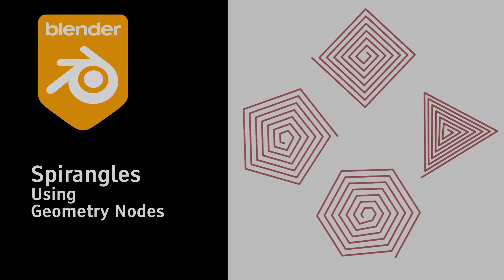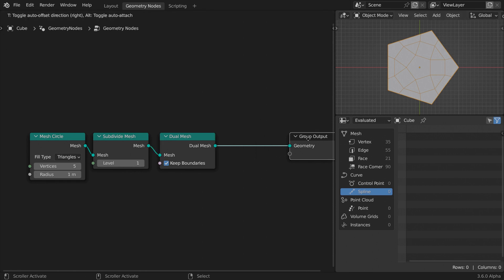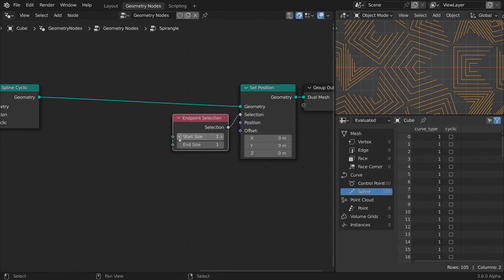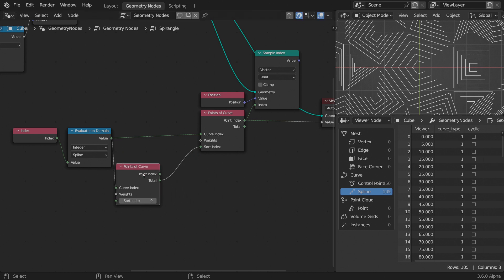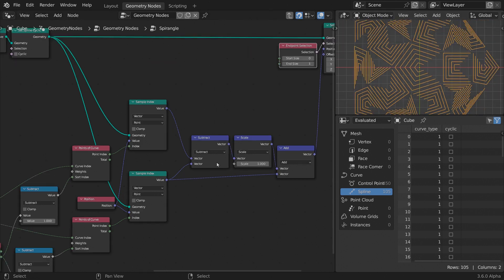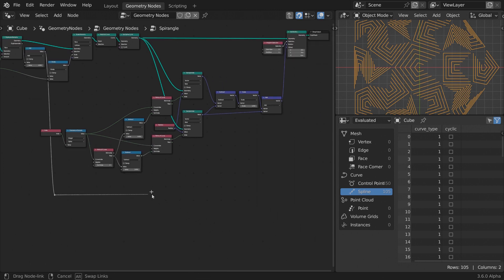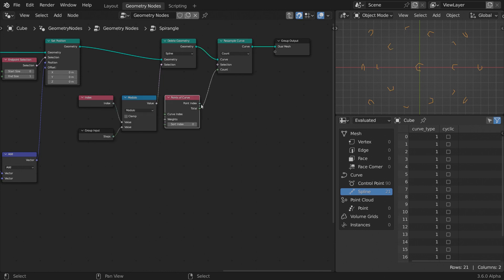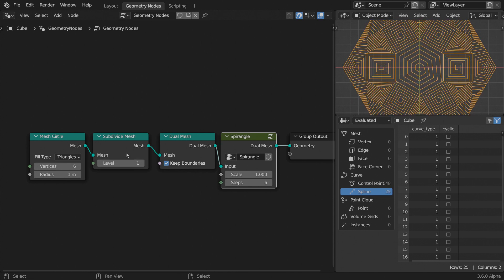Spirangles With Geometry Nodes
I only recently found out the real name for these shapes. They're called Spirangles. They're similar to spirals in that they expand from the center as they grow larger, but are made up of linear splines instead of curves. Always wanted to know how to build them properly. Entagma's famous Houdini tutorial on quilling was an inspiration for this, but I finally found my own way of drawing them using Blender's Geometry Nodes. If you like it, please share the knowledge.